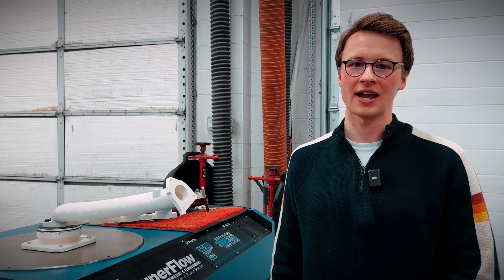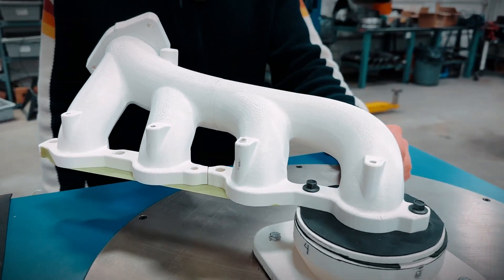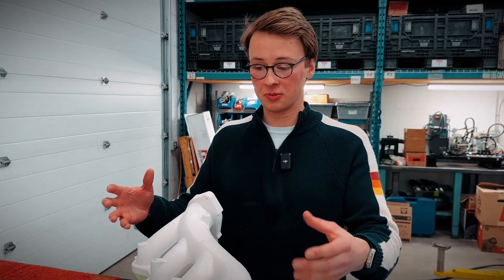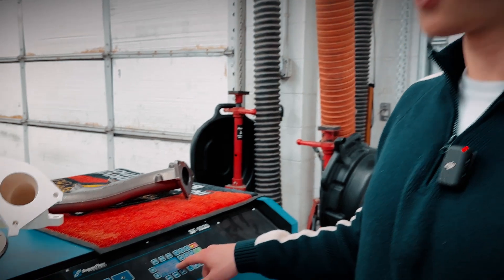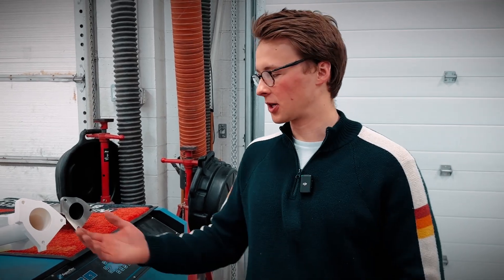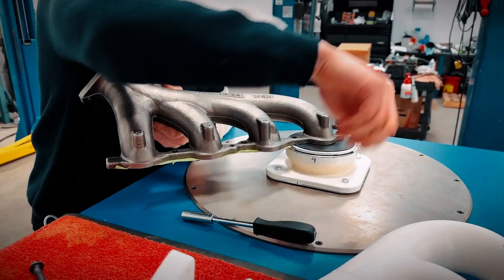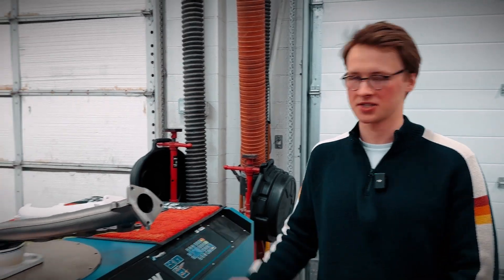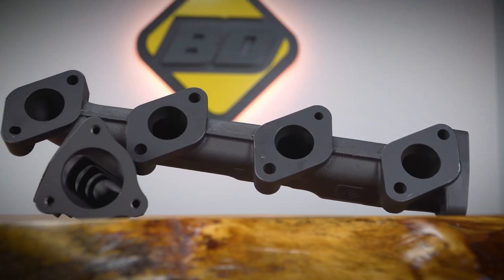Flow Testing 3D Printed Exhaust Manifolds - TEST VALIDATION PROCESS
Exhaust Flow test for our 3D printed Manifold as a way to validate the design is an important part of the process in designing new manifolds.

It's a two-stage process for our flow simulations. The first stage is done all in SolidWorks. And what's great about that is as we're designing the manifold for the first time, we can look at the flow paths, we can tweak them, and then once we're happy with that data, we 3D print these manifolds in-house and then we hook them up to our flow bench to validate our data this way.